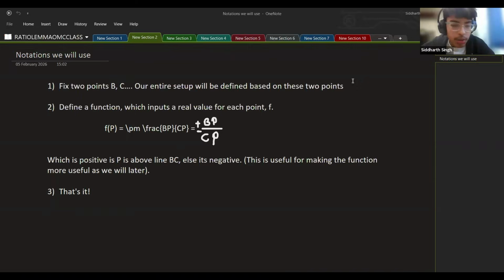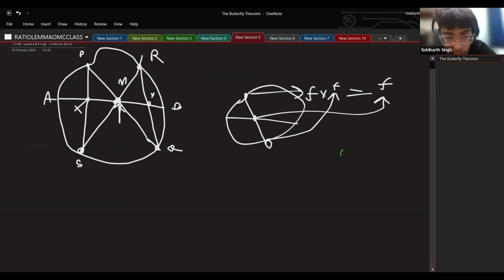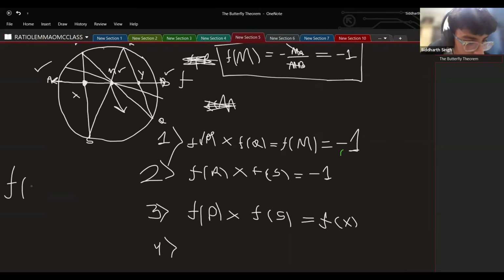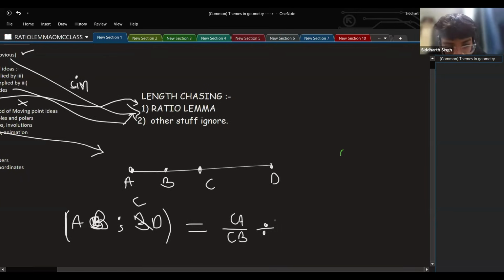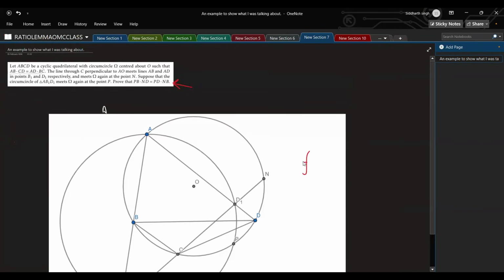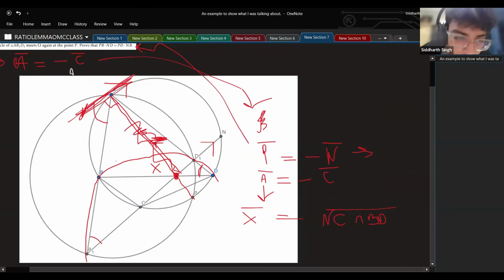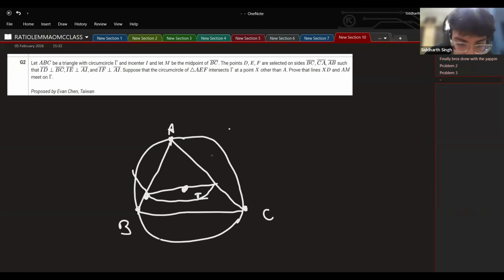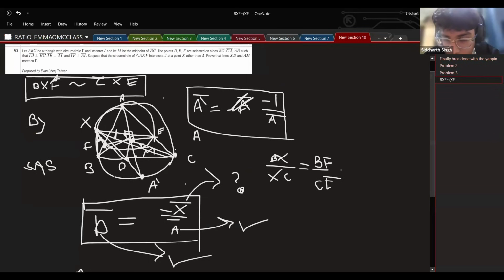Ratio Lemma by Siddharth Singh